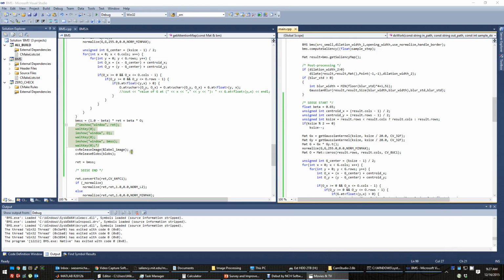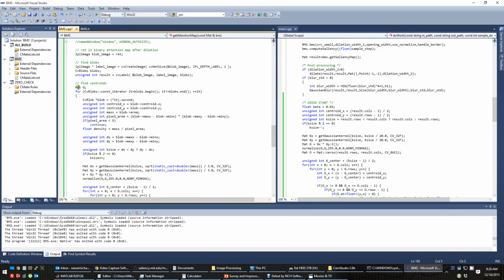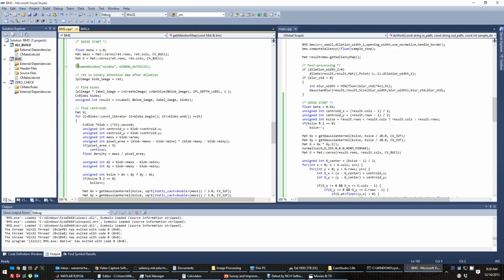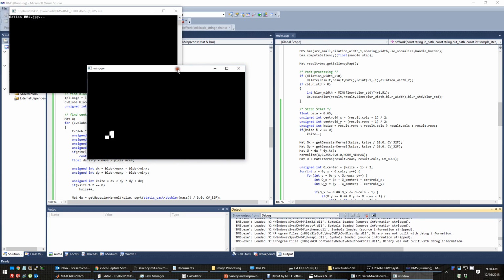Survey and Improvement of Visual Saliency - Demo